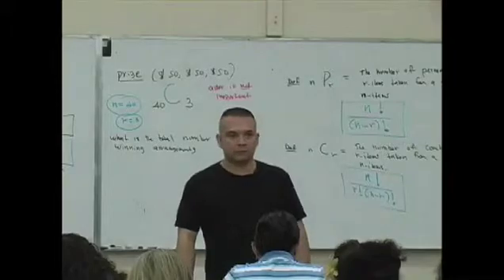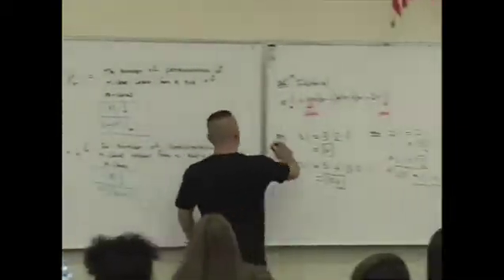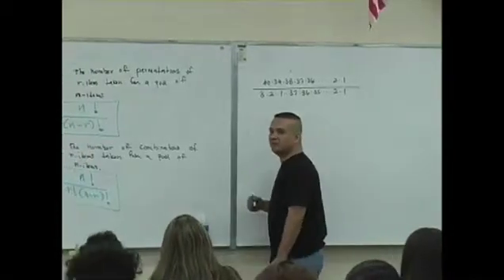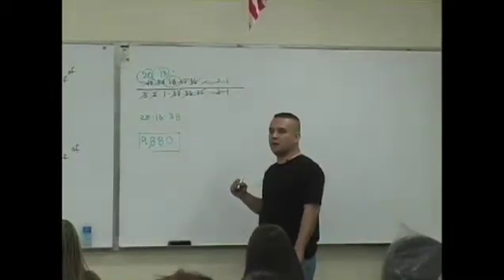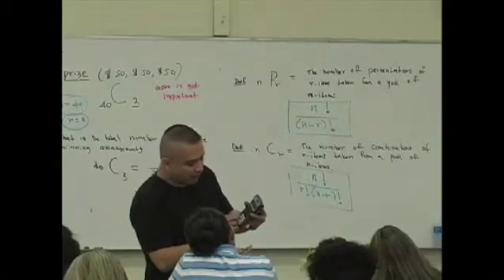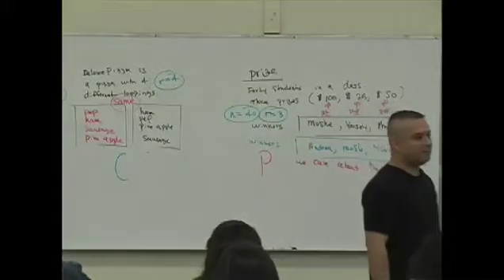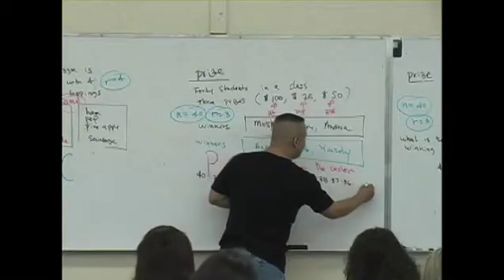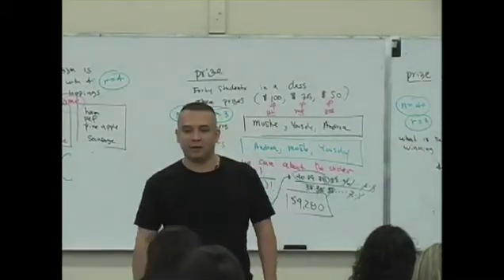Daniel Judge- Statistics Lecture 8 (part 7)